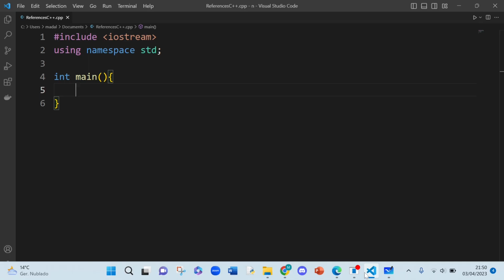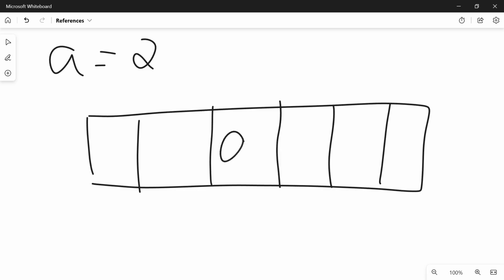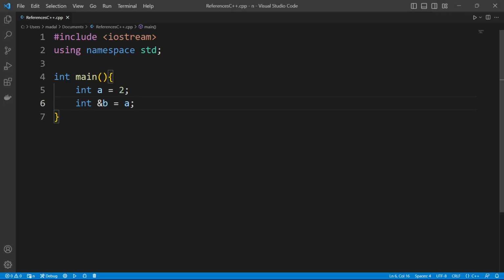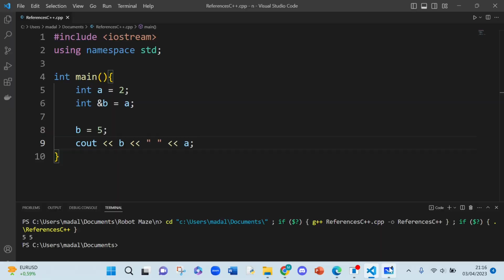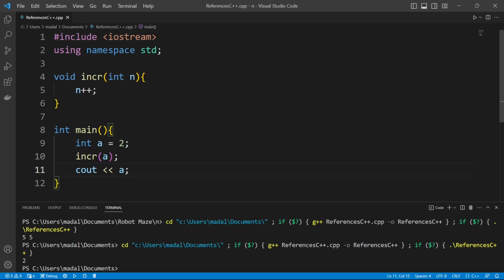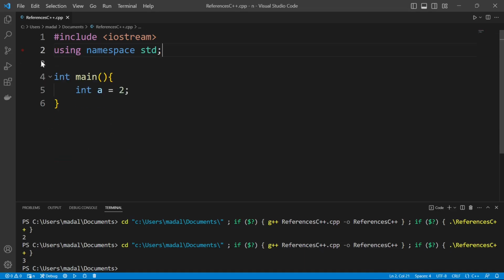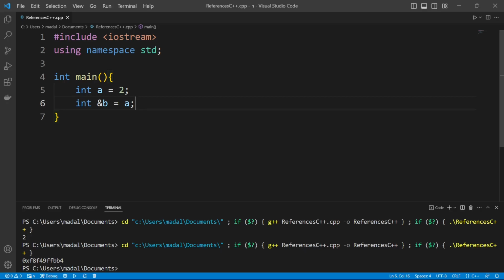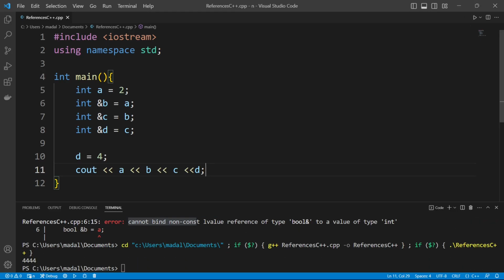References - C++ for beginners #16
Hello, everyone! In this video I explain what references are and how to use them in C++. References are an alias, so basically another name for an already existing variable. They allow you to modify the variable that's being referenced through its reference, which is very useful in some cases that I go over in the video.

*Timestamps:*

00:00 - What are references?
01:01 - How references work
04:42 - Why use references? (Example)
07:06 - Properties of references

*Hashtags*